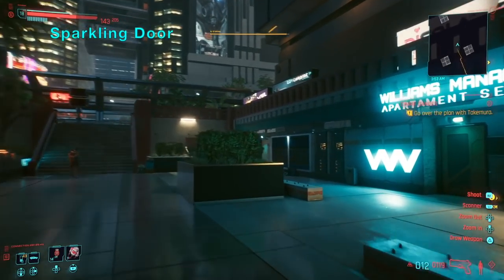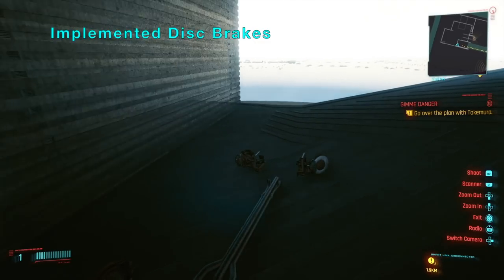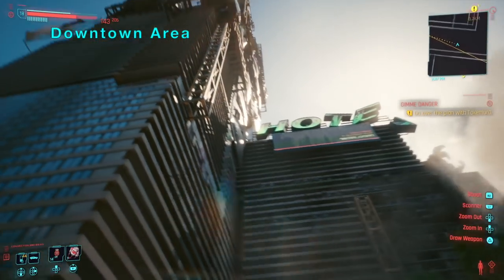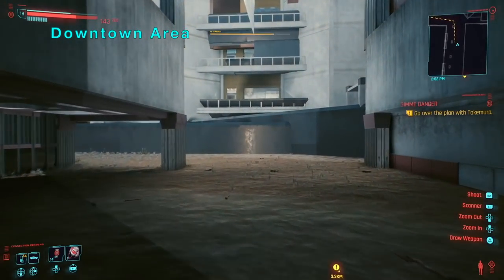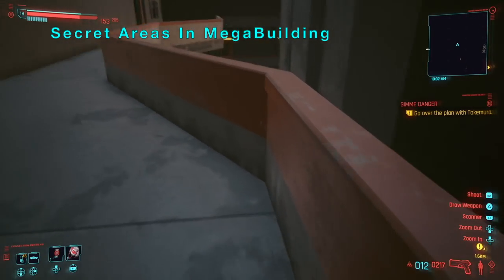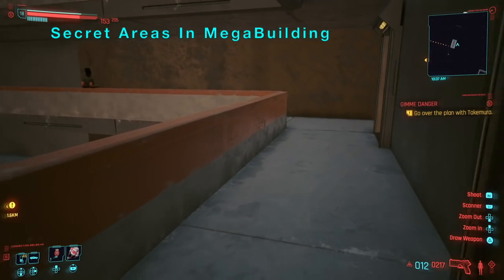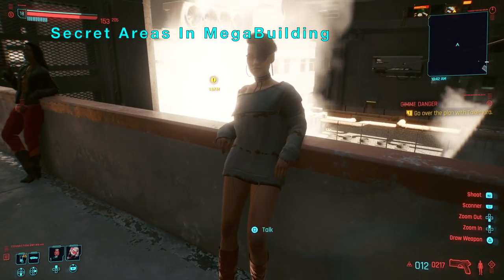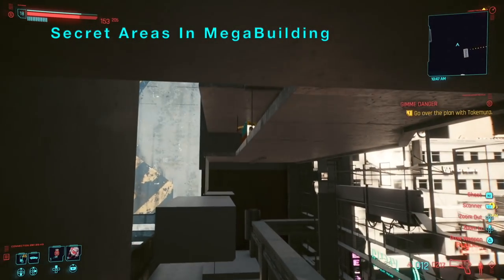Cyberpunk 2077: 6 Months Later Review - Should You Buy?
My review after playing for 6 months of Cyberpunk 2077. Should you buy this game? Is it a good game? What is different about this game compared to others? These and other questions are answered in this video from a player that has been playing it constantly for 6 months and made many videos on it. See things like sparks coming out of doors, disc brakes on cars (Caliburn), downtown areas, and flying into MegaBuildings from the top down like a ninja. Cyberpunk 2077 is a game set in the future of Night City (California) where many people have cybernetic implants and has very interesting building architecture and technology. Gameplay of Cyberpunk 2077 from PlayStation 5 (PS5).

PSN: edepot